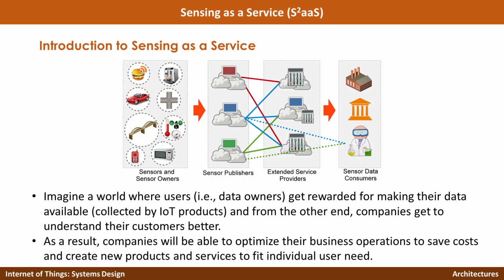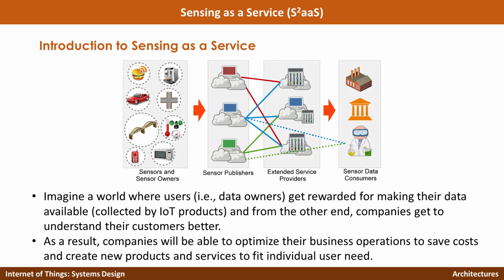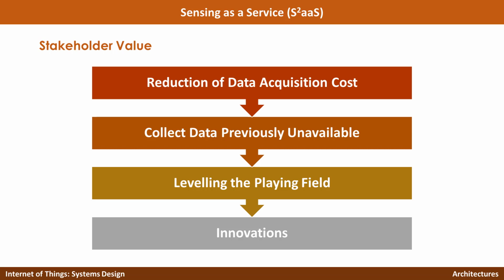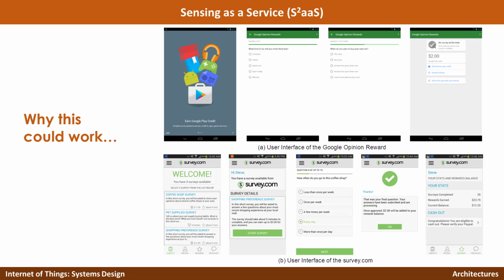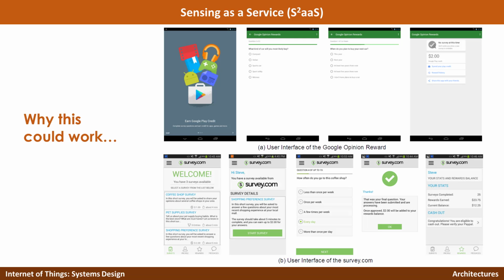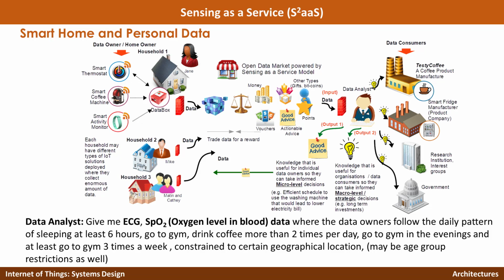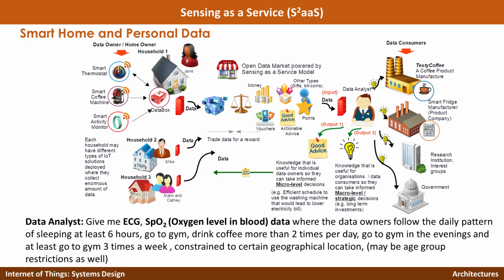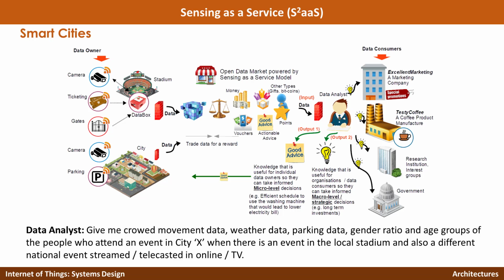Lesson 2-6 [Architectures] Sensing as a Service (S2aaS)